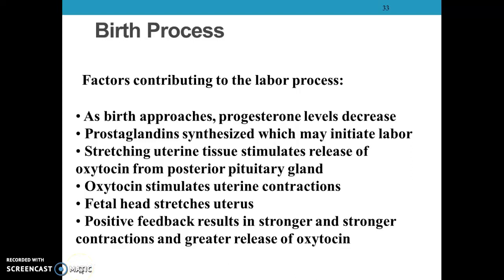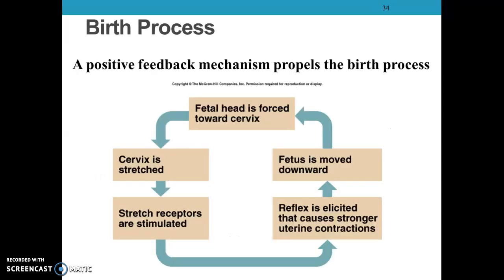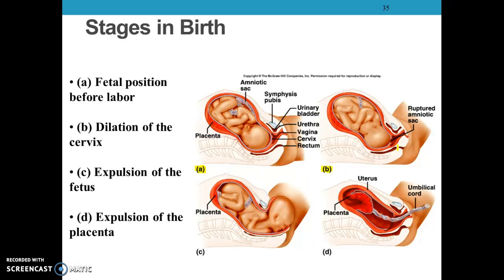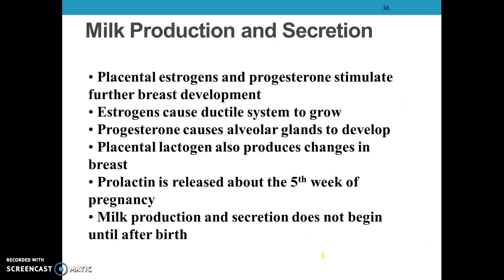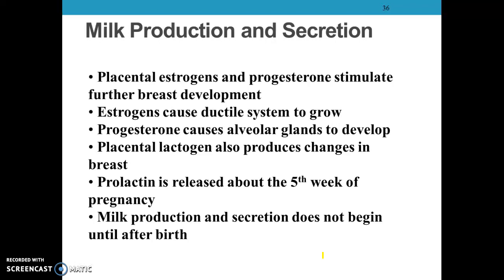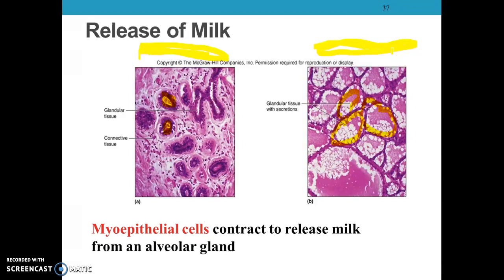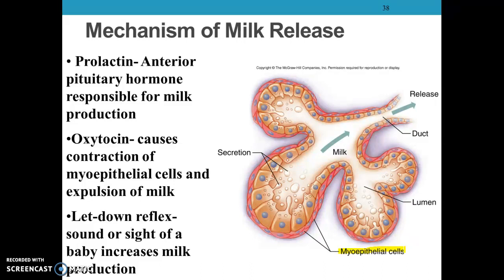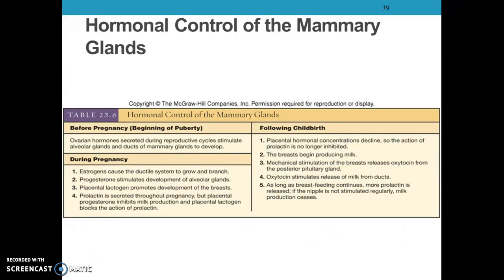Ch. 23- Pregnancy, Growth, and Development (Part 7)